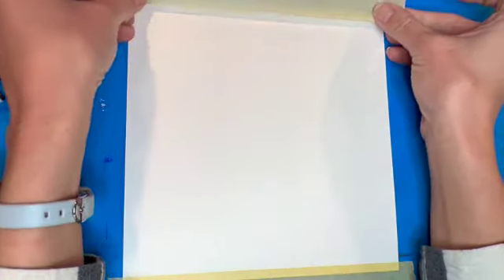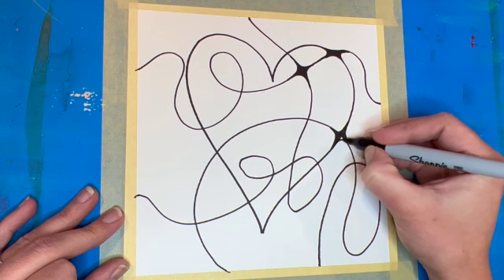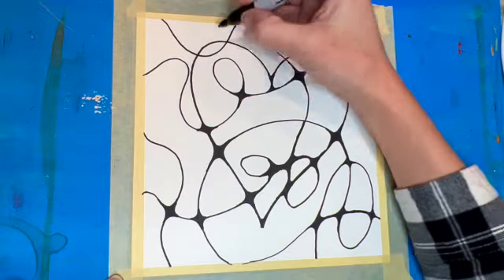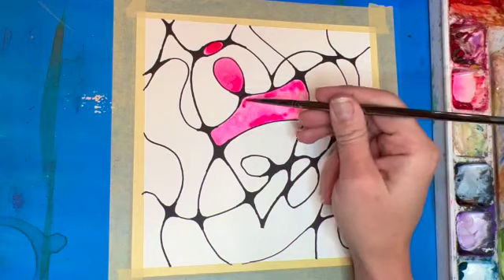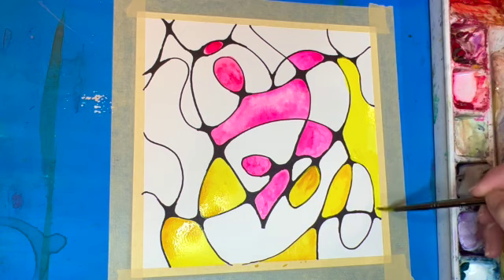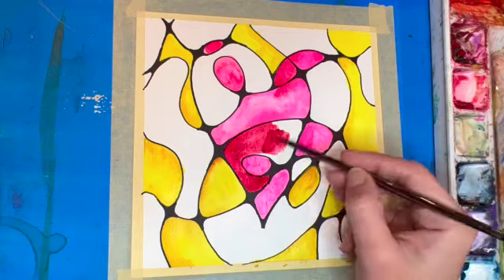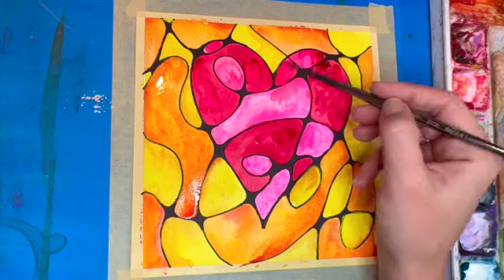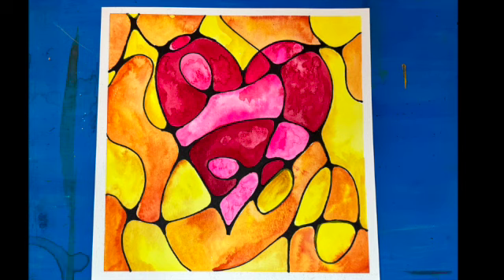Neurographic Heart Art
Learn to paint neuroart with Mrs. Ehlke.  Grab some watercolor paper, watercolor, and a sharpie.